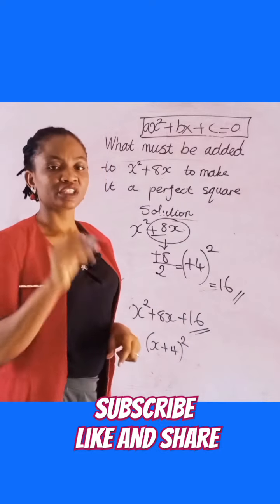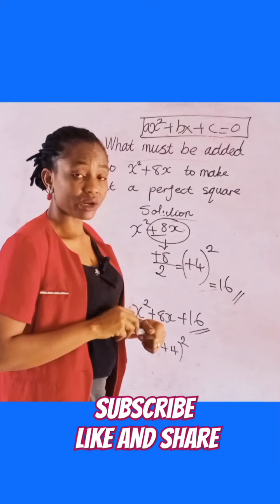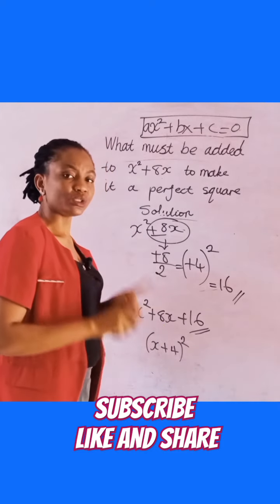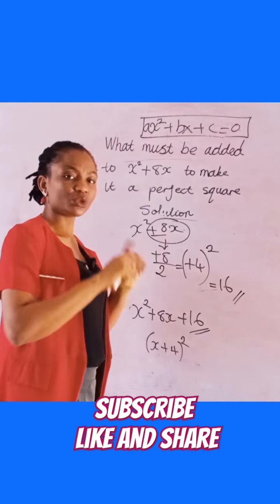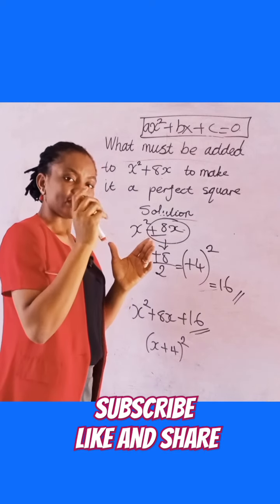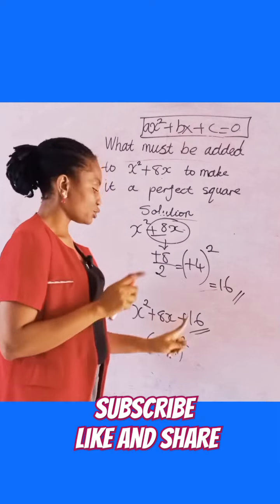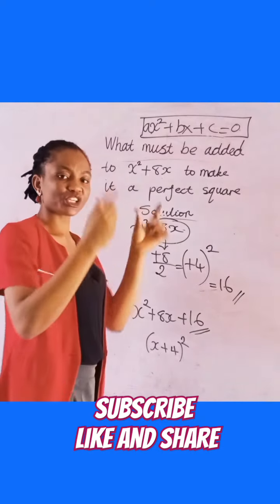Completing the square of quadratic equation easymaths mathstips.